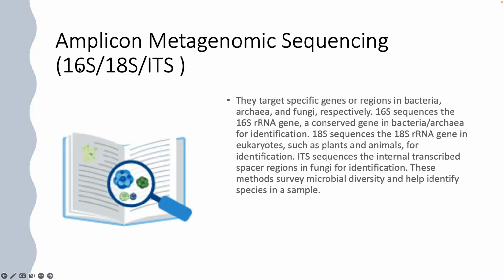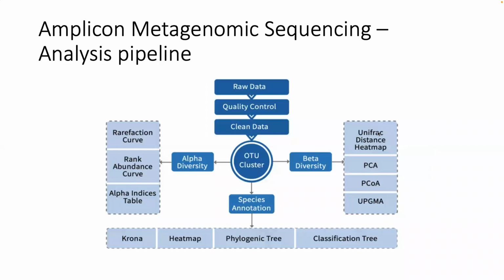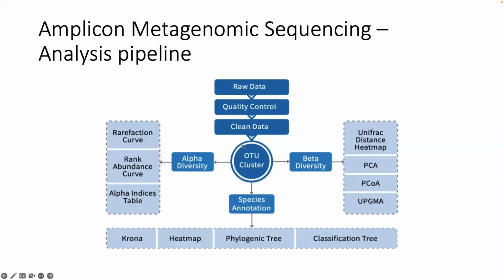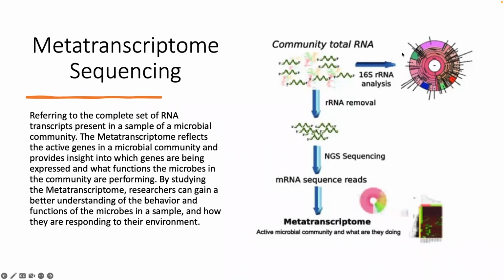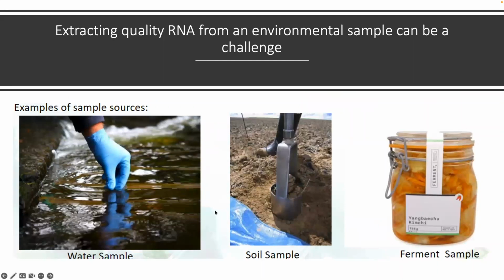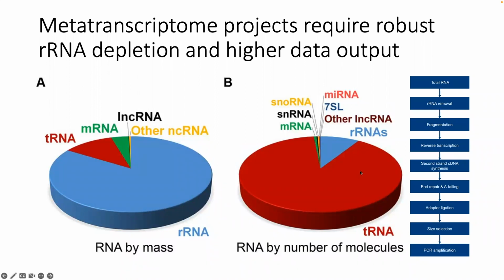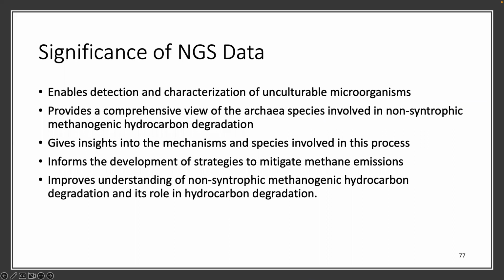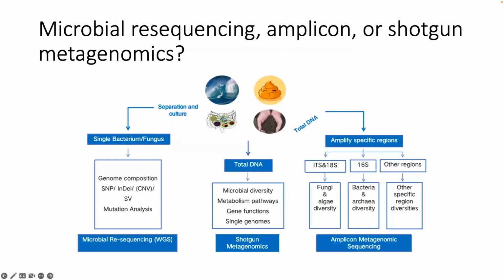4. Amplicon and Metatrans Sequencing & Case study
Welcome to our NGS techniques workshop for microbial discovery!

In this workshop, we will learn how to optimize next-generation sequencing for your research goals, latest research, and advancements in the field and discover new possibilities for microbial science. Topics covered will include RNA-Seq, Metagenomics, PCR amplicon and more. We will delve into the latest research and advancements in the field, and explore how these techniques can be optimized to benefit research goals. Attendees will learn about different types of sequencing platforms, library preparation methods, and the key considerations for experimental design.

This workshop is focused on providing an in-depth understanding of the latest NGS techniques and how they can be applied to advance our understanding of microorganisms and their impact on the environment. We will delve into various next-generation sequencing workflows such as RNA-Seq, Metagenomics, PCR amplicon and more. By the end of this workshop, you will learn how to optimize these techniques to benefit your research goals and discover new possibilities in the field of microbial science. Join us and gain the skills and knowledge to take your research to the next level.

Charles Thompson holds dual B.S. degrees in Biology and Environmental Science from the College of William and Mary. His research experience is centered around phages and exploring their diversity across different temporal and spatial contexts. As a Senior Product Specialist at Novogene, Charles uses his expertise to assist clients in finding the best solutions for their research needs, all the while staying active and up-to-date in the field.